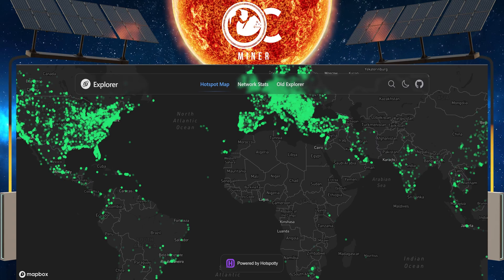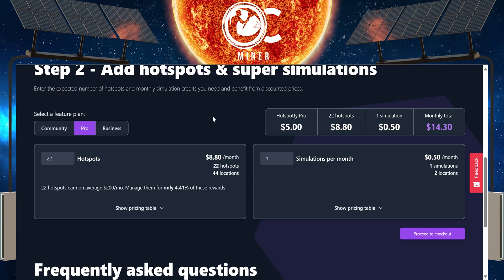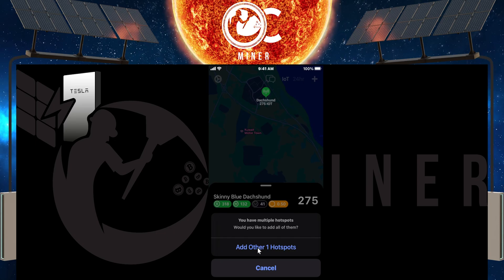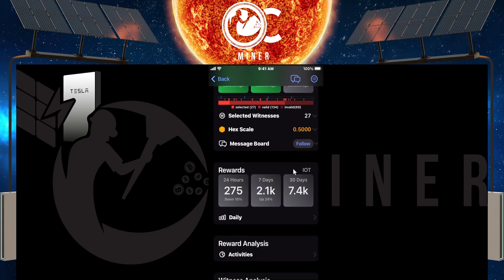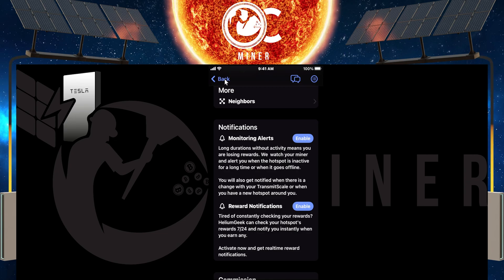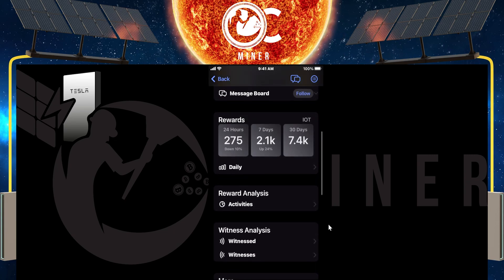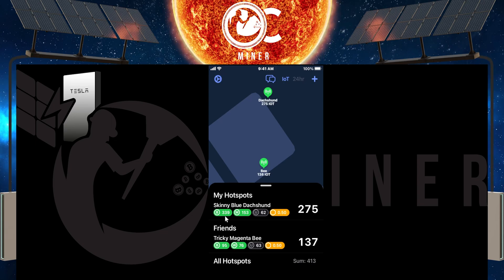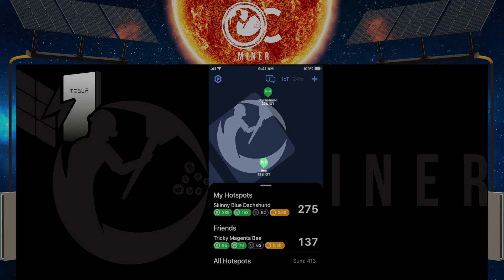How to Monitor your Helium Hotspots After the Solana Migration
In this video, I show you two ways you can monitor your Helium Hotspots after the Solana Migration.

Timecodes
0:00 – Intro
0:23 - Hotspotty Helium Miner Monitor (Track One Hotspot for Free)
1:40 - HeliumGeek (Monitor All Hotspots for Free)
2:23 - HeliumGeek Mobile App Walkthrough

(Track all Hotspots for Free)